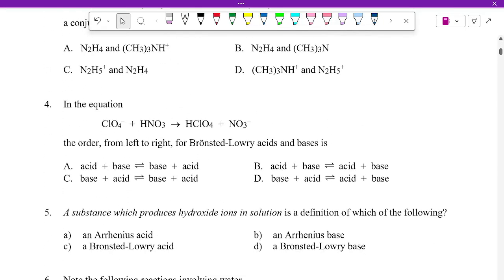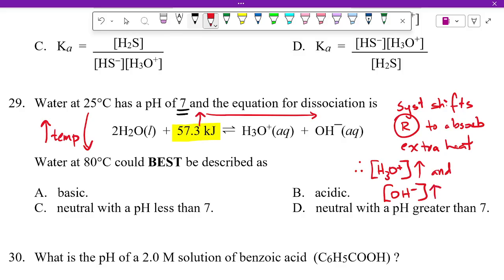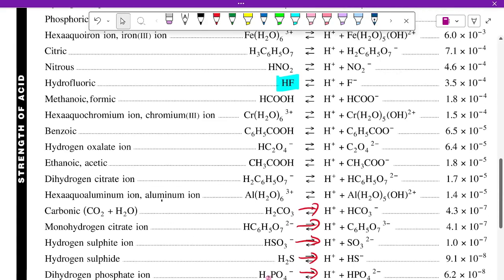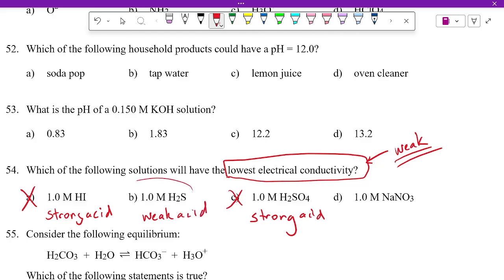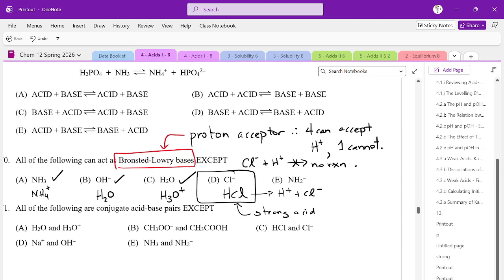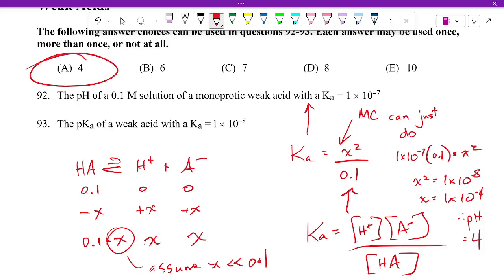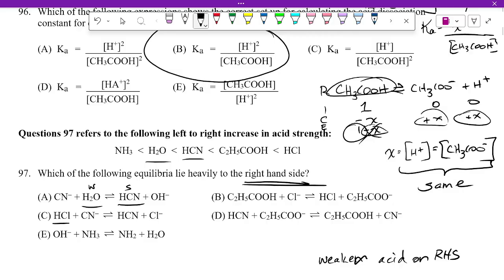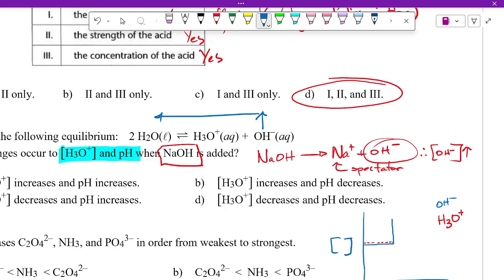2026-04-15 Q&A Acid-Base I Review